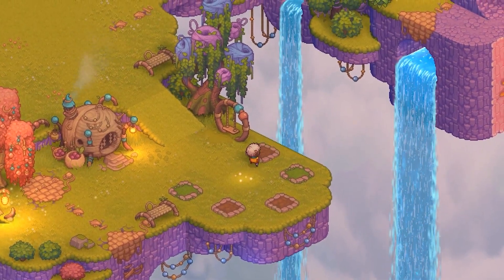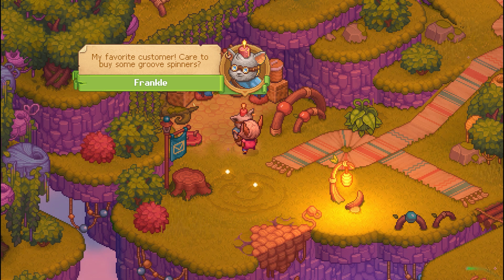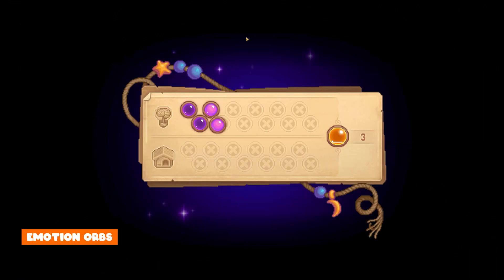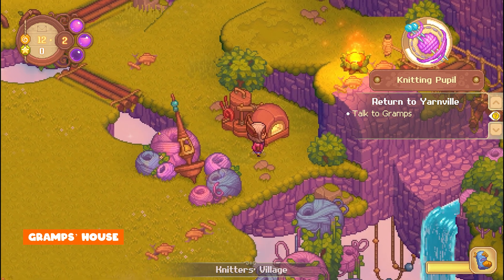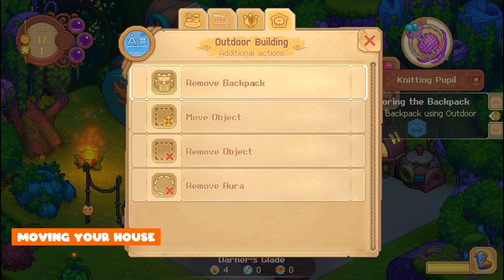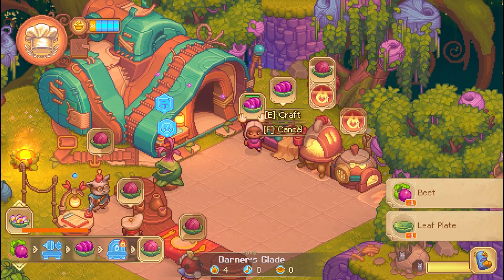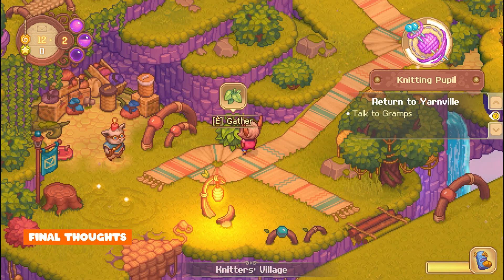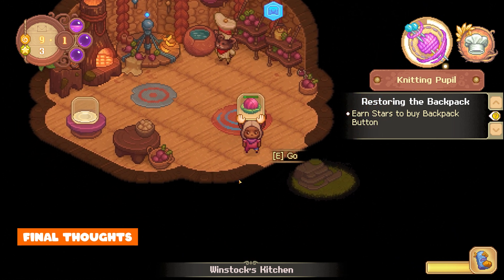10 Things I Wish I Knew Sooner in Bandle Tale! Beginner Guide Tips & Tricks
If you're a beginner in Bandle Tale, this video is for you! In this beginner's guide, I'll share the tips and tricks that I wish I had known when I first started playing!

Chapters
00:00 Intro
00:38 Overview
01:10 Settings
01:16 Yordle Customization
01:31 Gathering
01:45 Emotion Orbs
02:06 Skill Tree
02:33 Map & Travel
02:45 Gramps' House
03:18 Crafting
03:41 Cleaning
03:52 Moving Your Home
04:05 Carpets
04:50 Fireflies
05:12 Portals
05:30 Final Thoughts
06:26 Outro